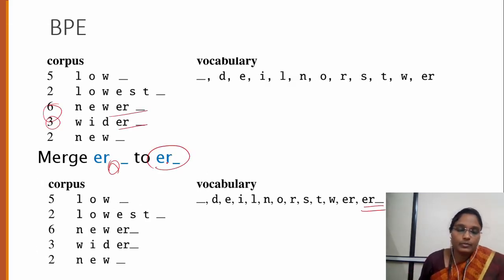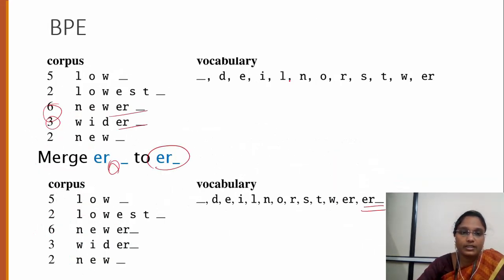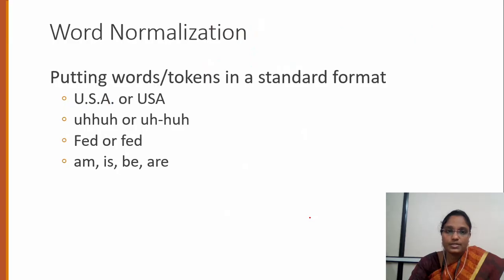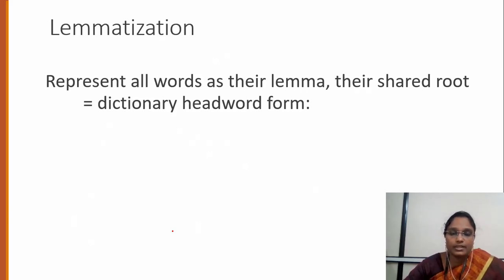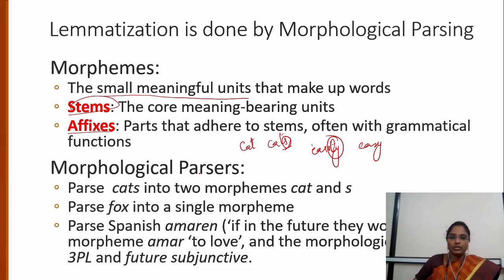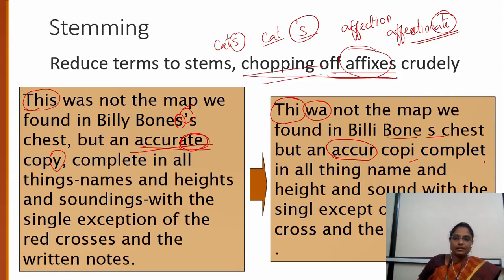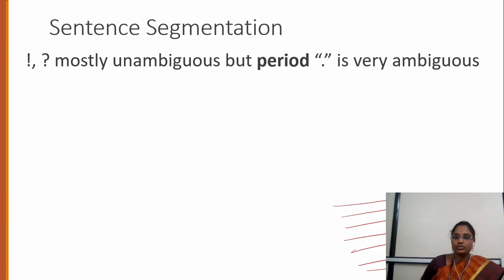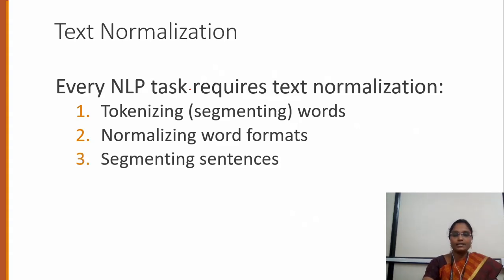Text Processing Part 2